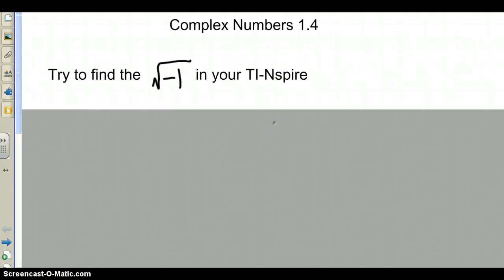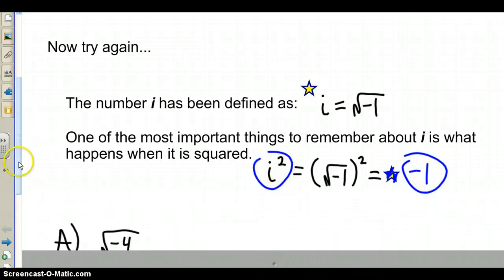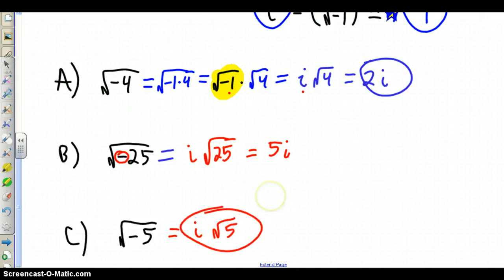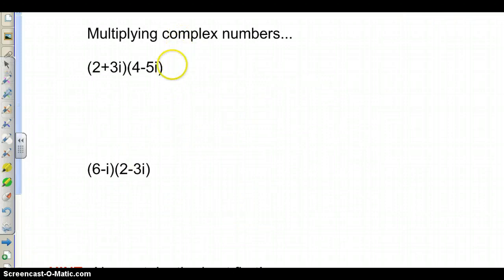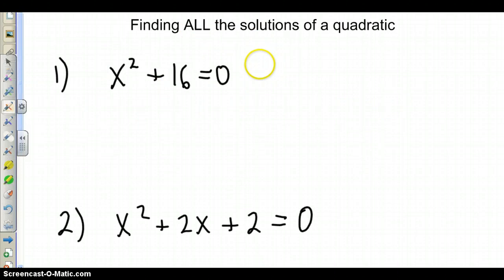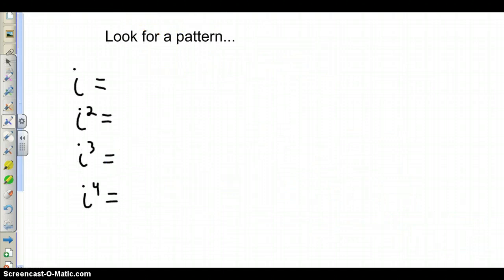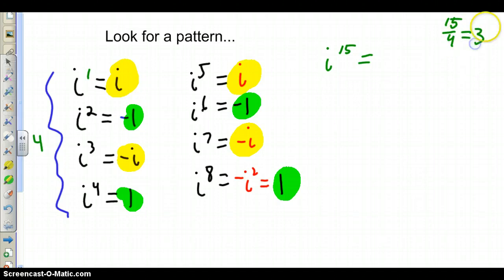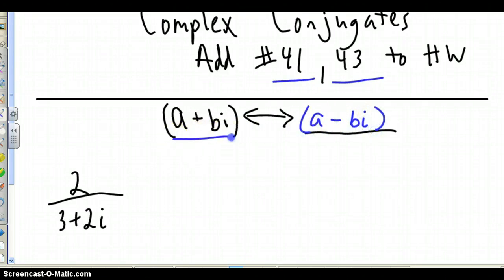1.4 Complex Numbers